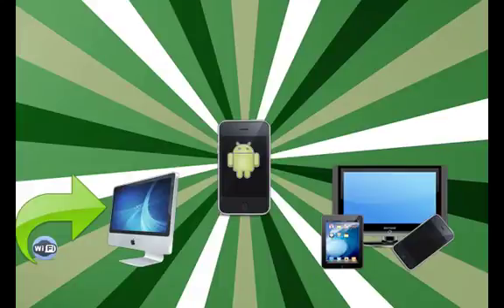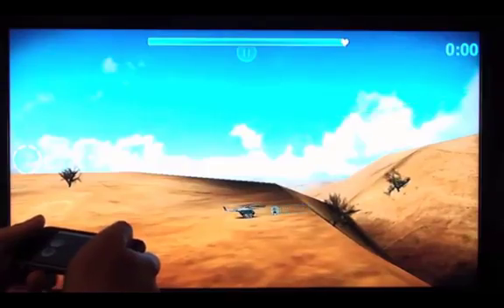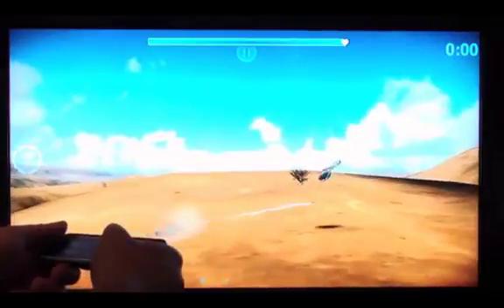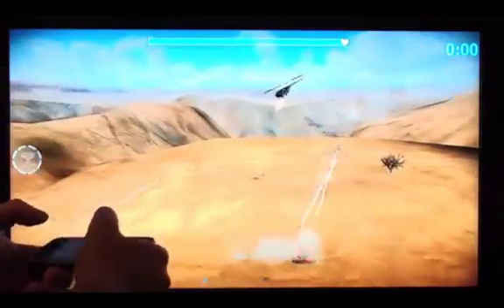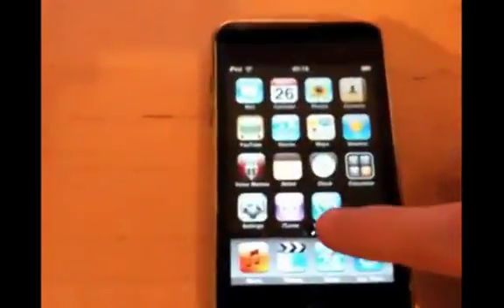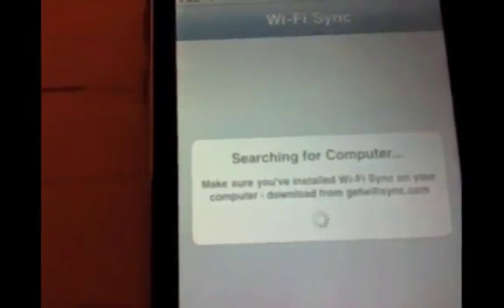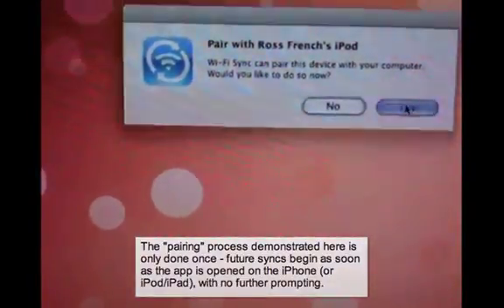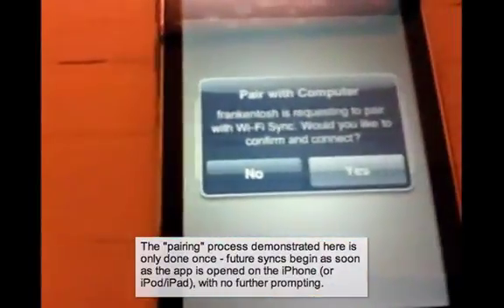WiFi Syncing and Android OS... - SpeedUp Episode 1